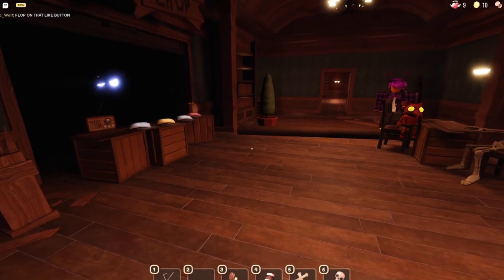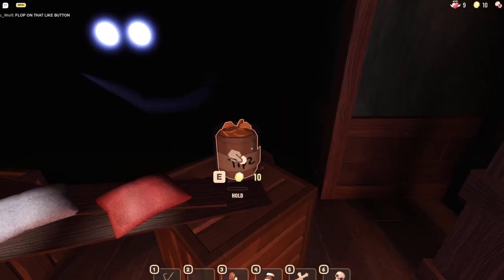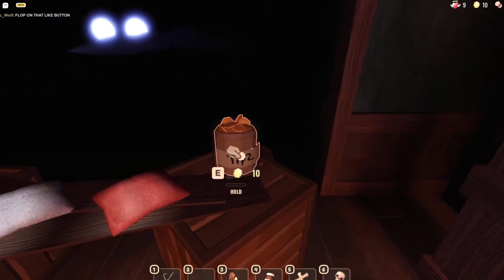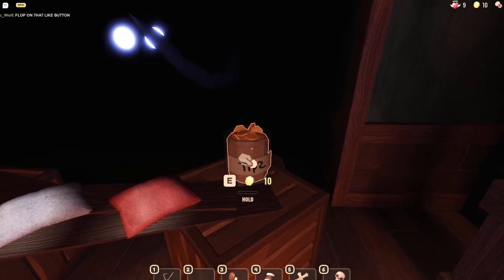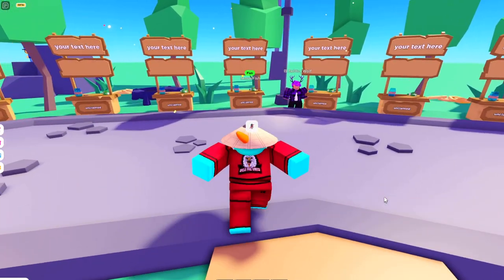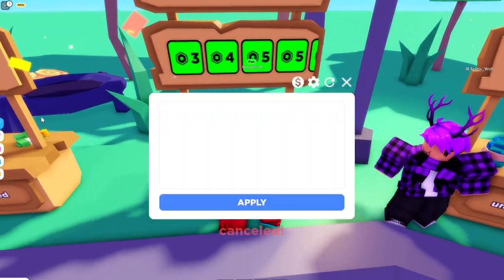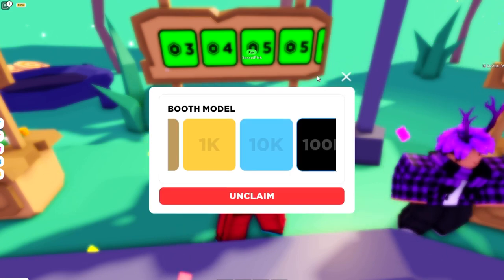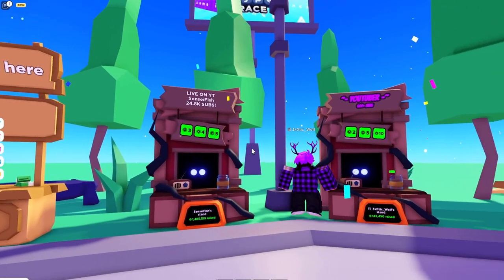💸Get The New DOORS BOOTH In PLS DONATE! (Roblox)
LETS TRY HITTING IT BY THE END OF THE MONTH!